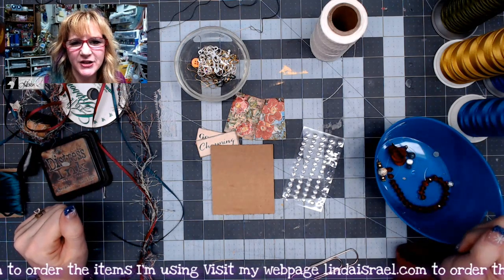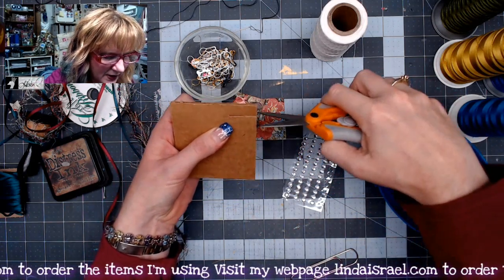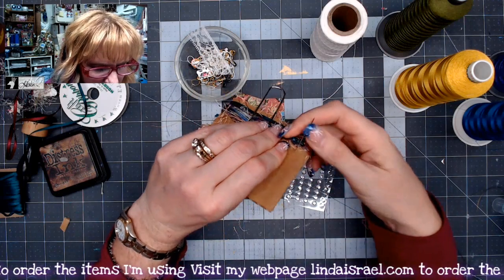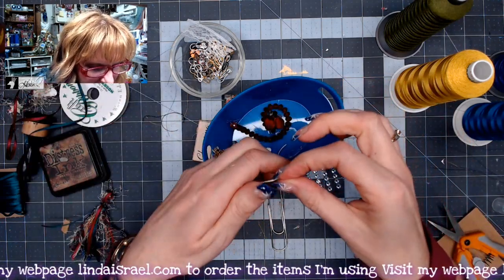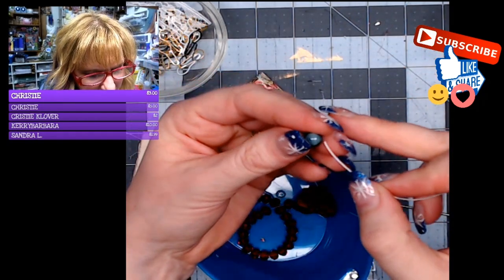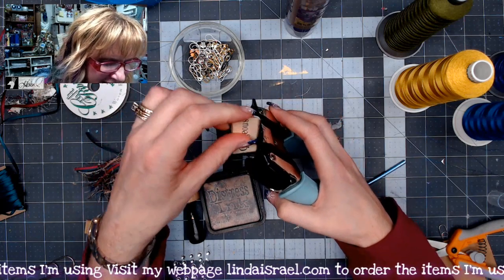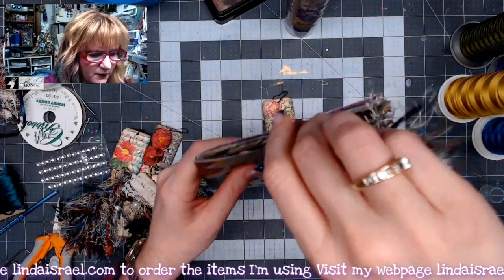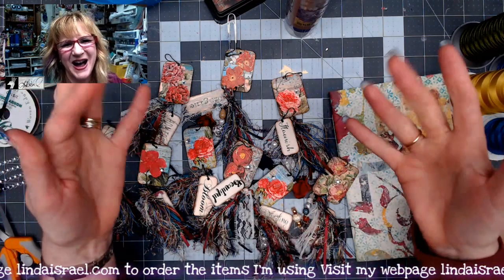Day 11 Bulb Pin & Safety Pin Embellishment Ideas of 12 Days of Junk Journal Gift Ideas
Day 11 Bulb Pin & Safety Pin Embellishment Ideas of 12 Days of Junk Journal Gift Ideas. In this tutorial I'll give you ideas on making embellishments that are attached with bulb or safety pins. Using a reduced Calico Collage image or two, fibers, beads, and more I'll show you a fun embellishment.

Prompt: How to create a quick tassel.

Follow the other artists creating projects for the 12 Days of Junk Journal Gift ideas inside the Friendly Junk Journal People Facebook group.

Supplies Used
Calico Collage Floral ATC images printed as 5 x 7 photo reducing the size of the image
Fiskars Scissors
Waxed Linen Thread
Beads
Flat Back Rhinestones
Lace
Old Thread
We R Memory Keepers .25-inch and .5-inch Crop-A-Dile Corner Chomper Tool, Rounded
We Are Memory Keepers Crop-A-Dile hole punch & eyelet setter

Want to write to me? Here is my mailing address:
Linda Israel
818 W Main St
Yukon, OK 73099
USA